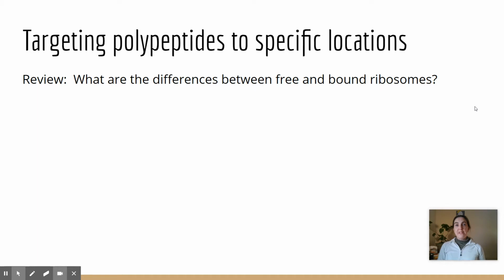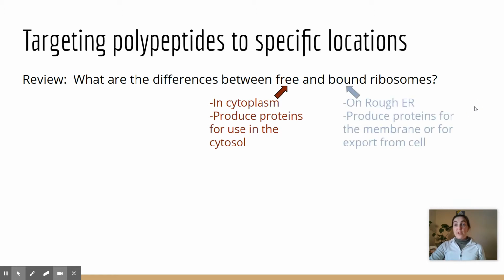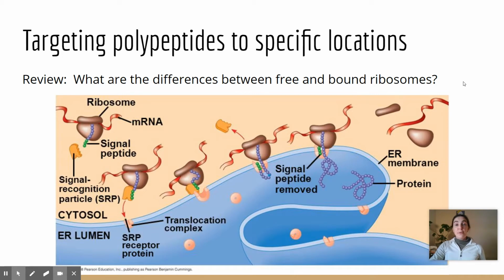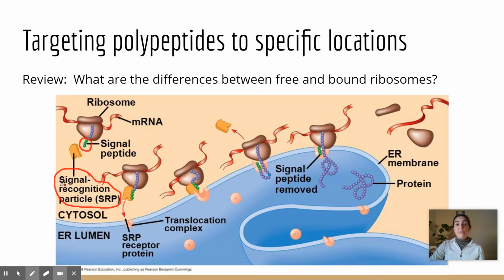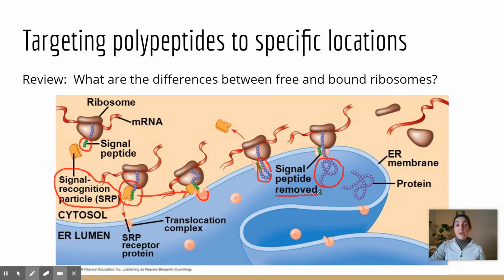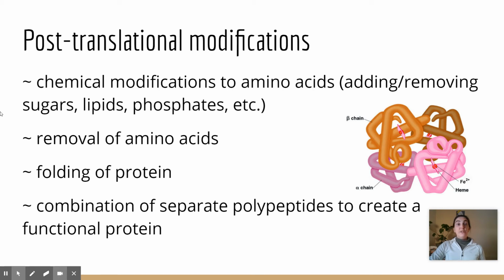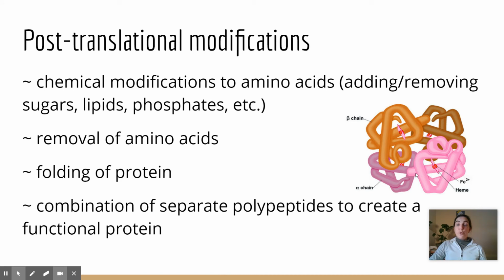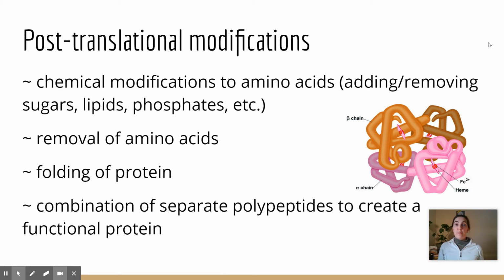2/9 Targeting & Post-Translation